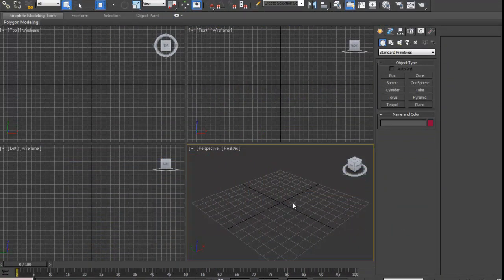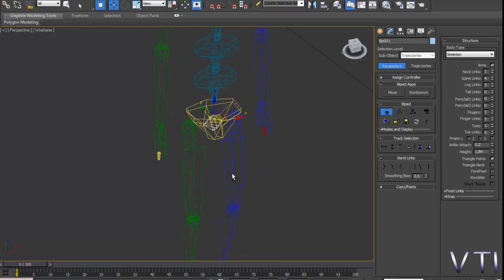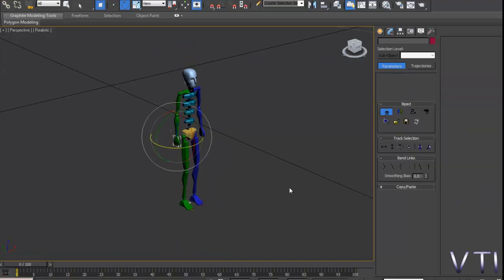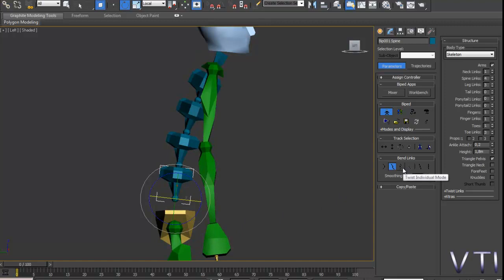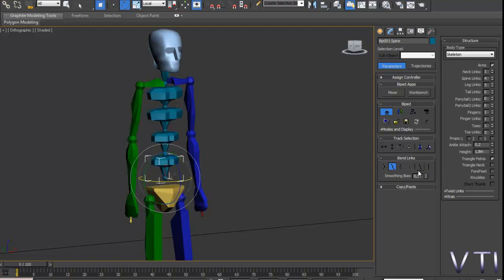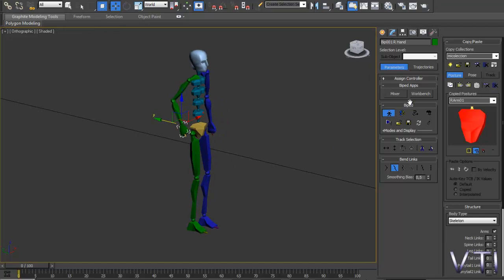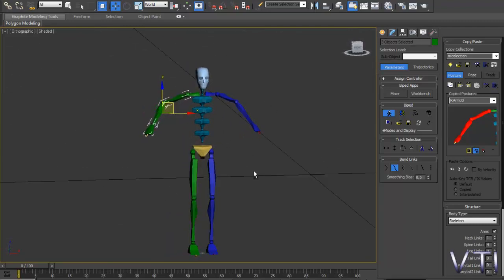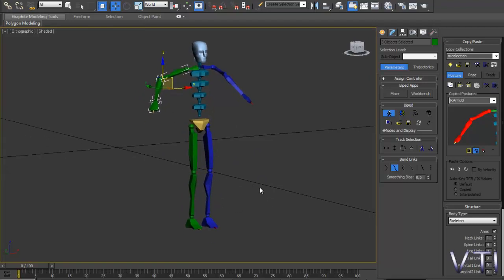Creación fácil de personajes animados. Character Studio. Segunda parte.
En esta segunda parte explico, con detenimiento todas las opciones que nos encontramos en el figure mode.